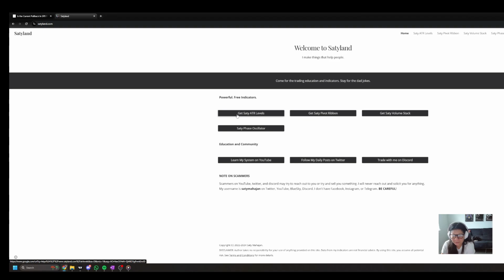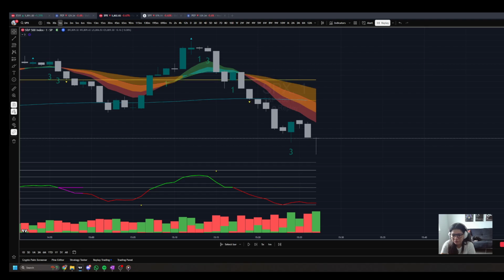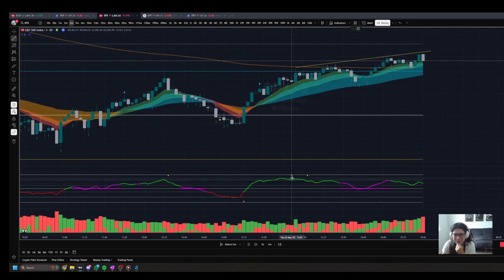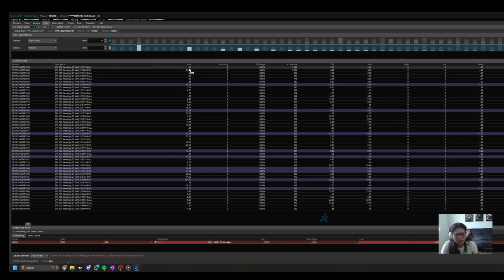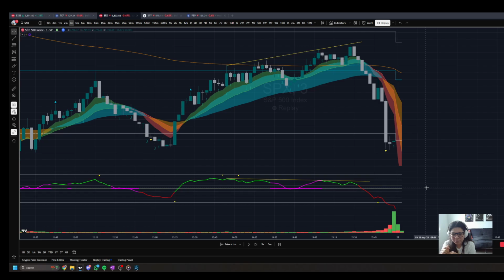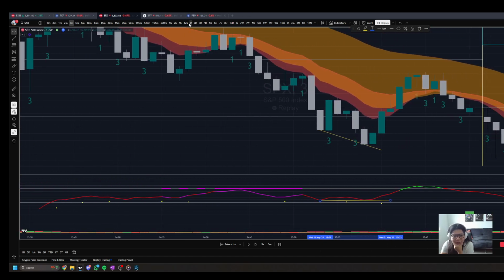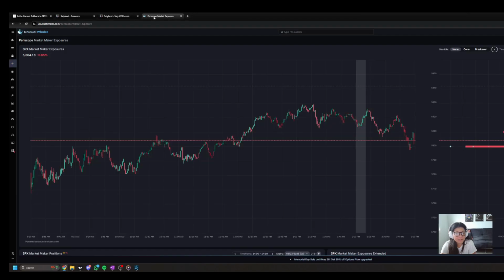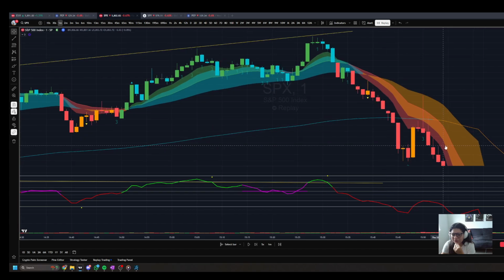1000% SPX Trades at End of Day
Video on how I scalp for trades the last 30 minutes of the market.